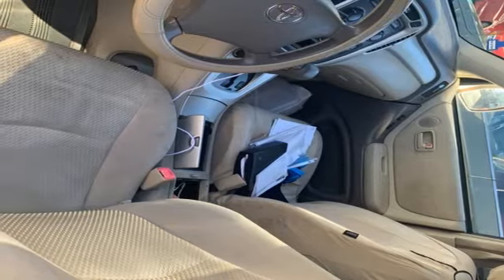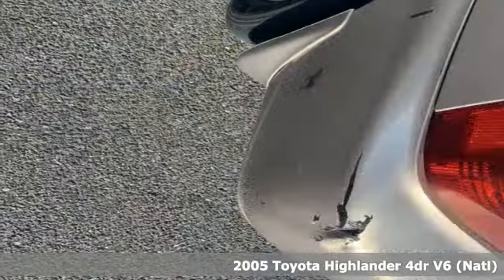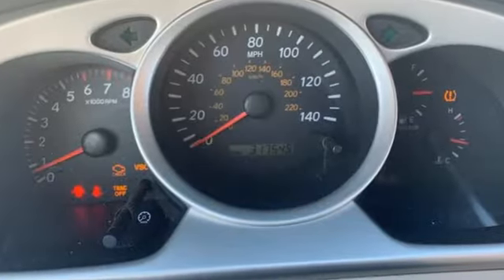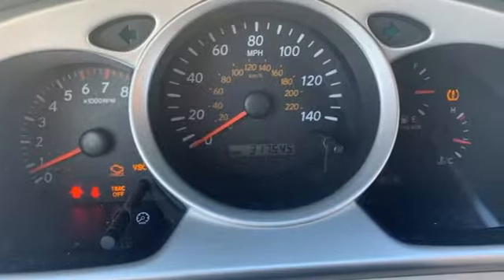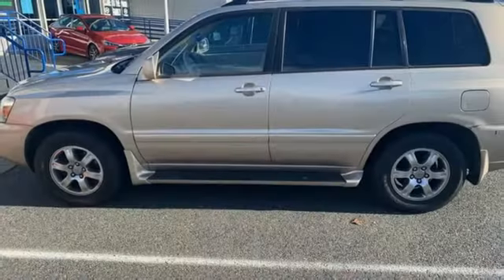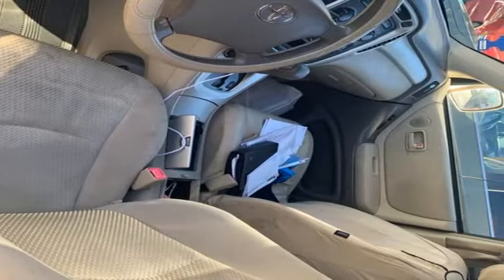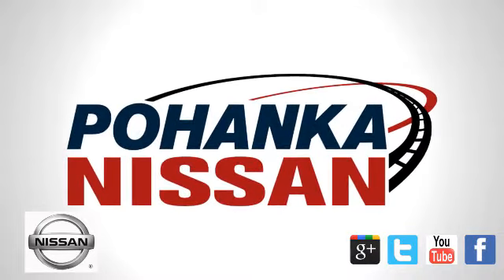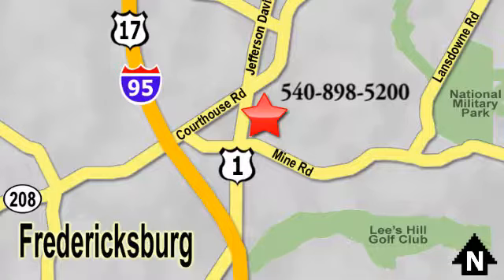Used 2005 Toyota Highlander Richmond VA Fredericksburg, VA HMU210613A - SOLD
Year: 2005
Make: Toyota
Model: Highlander
Trim: Base
Engine: 3.3L V6 SMPI DOHC
Transmission: 5-Speed Automatic with Overdrive
Mileage: 317545
Stock #: HMU210613A
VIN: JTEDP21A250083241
2005 Toyota Highlander Base FWD 5-Speed Automatic with Overdrive 3.3L V6 SMPI DOHCbrbrbrWe make every effort to provide accurate information, please verify options and price before purchase, Pohanka is not responsible for errors or omissions. All vehicles subject to prior sale. Quoted price available on in-stock units only. All prices are exclusive internet prices only. Financing is subject to approved credit through designated lender. Price plus tax, tags, and dealer processing fee of $899.

Address:
5200 Jefferson Davis Hwy